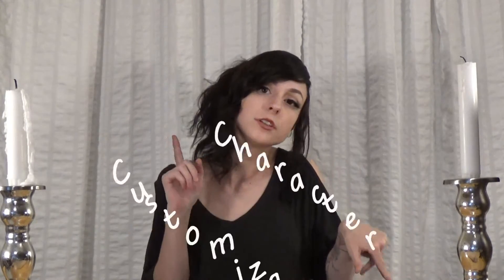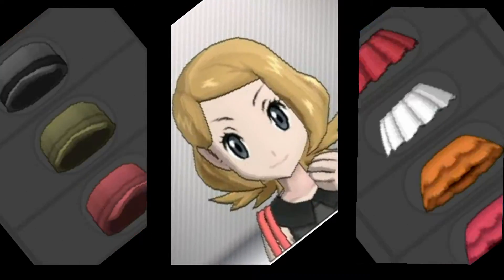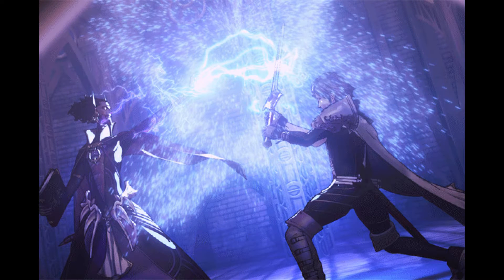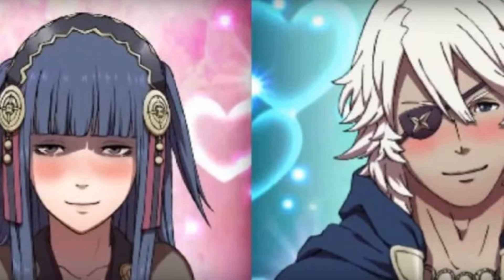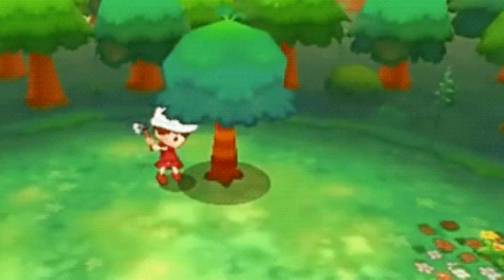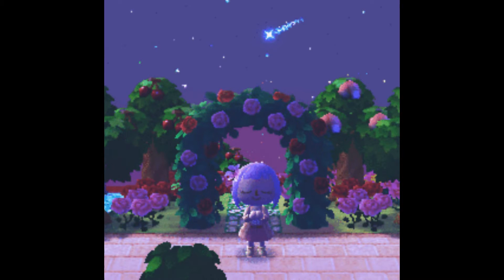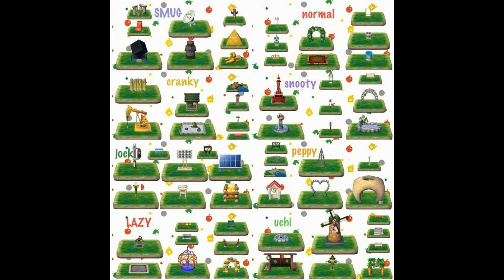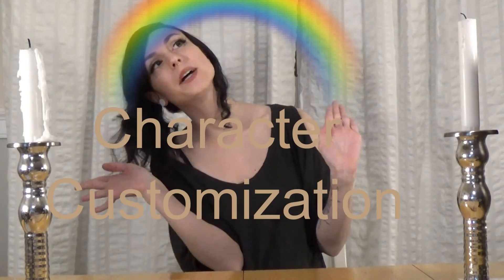Iku's Top 5 Favorite 3DS Games W/ Character Customization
If you're looking for a 3DS game with your favorite features, this video might be able to help you out! Iku talks about her favorite 3ds games with character customization from the least to most options in customization!

Instagram username: antekiuuu_

Please send me ideas for videos you want to see either there,  or on our facebook page!